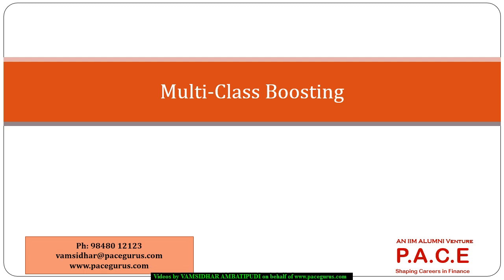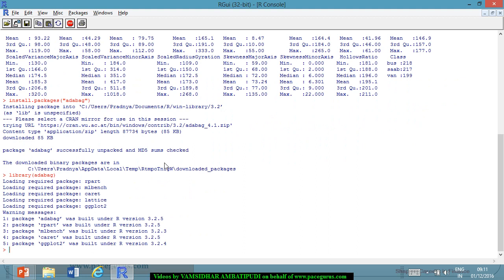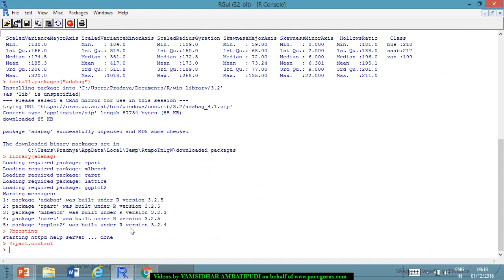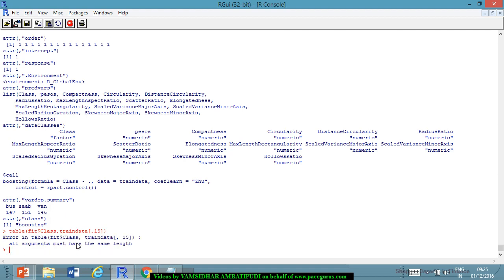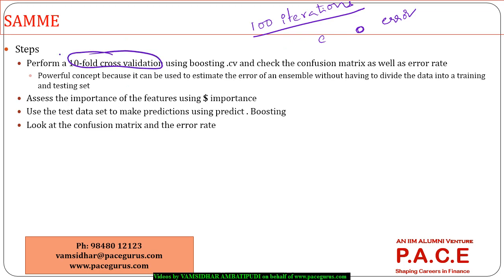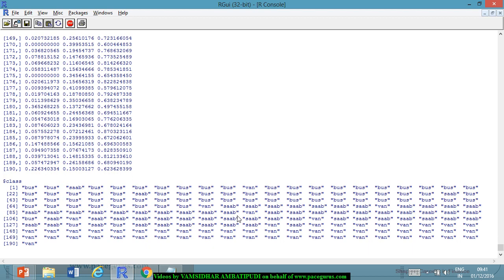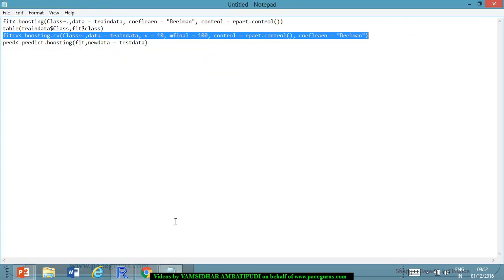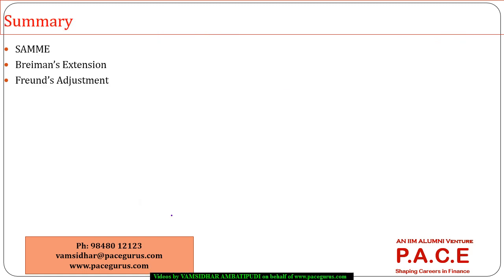Boosting for Multicategory Classification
Training on Boosting for Multi category Classification by Vamsidhar Ambatipudi